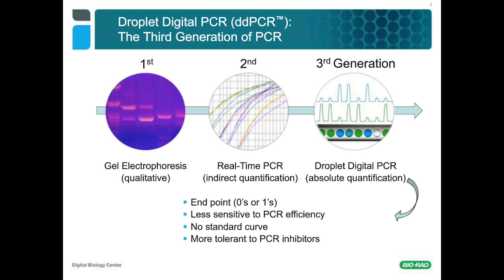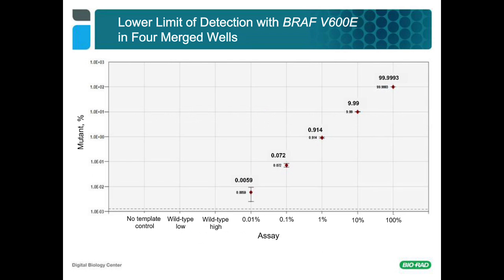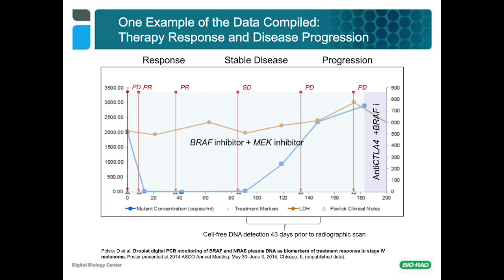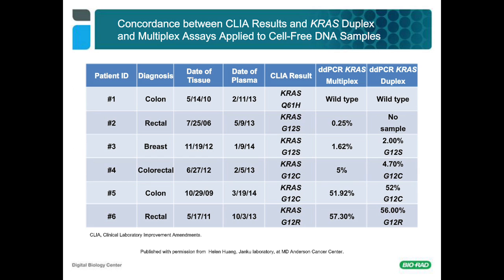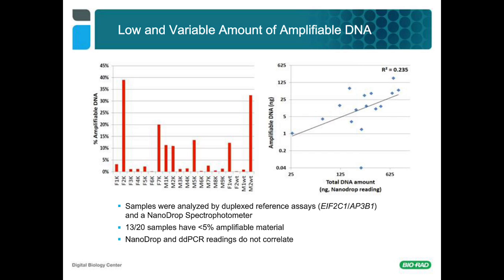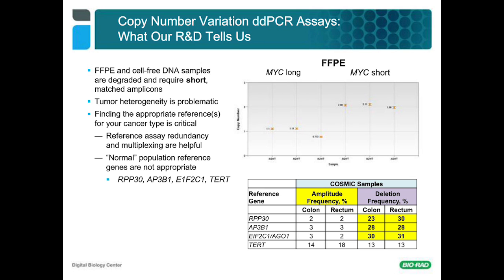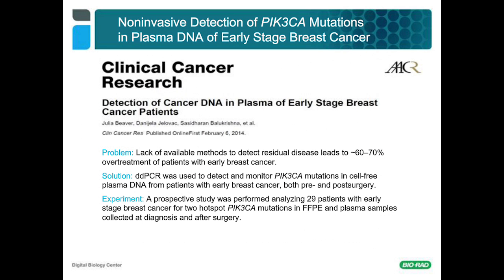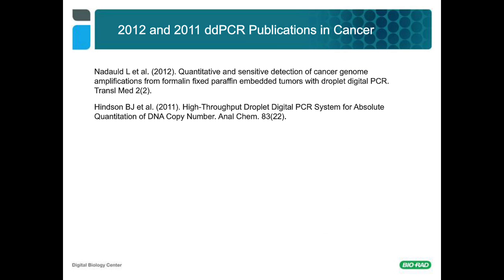Precision Molecular Profiling of Cancer Using Droplet Digital™ PCR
Droplet Digital PCR (ddPCR™) technology is being used to identify cancer subtypes, optimize drug treatment plans, monitor residual disease, and study tumor evolution. The recently released Automated Droplet Generator enables minimal hands-on time, high throughput and consistent droplets from any user. Bio-Rad also has assays that target top mutations  and other cancer targets readily available for use, no optimization required. Dr. Dawne Shelton discusses how these ddPCR tools will enable your research endeavors.

Droplet Digital PCR Technology is the most precise and sensitive digital PCR solution for a wide variety of applications, featuring flexible assay chemistry optimized for both hydrolysis probe and dye-based assays. Nanoliter droplet partitioning reduces bias from amplification efficiency differences and PCR inhibitors and enables exquisitely accurate target quantification in a convenient assay design, without the use of standard curves.

The QX200™ Droplet Digital PCR system, Bio-Rad's second-generation digital PCR system, provides absolute quantification of target DNA or RNA molecules using EvaGreen or TaqMan hydrolysis probes, yielding unmatched sensitivity and precision for a wide variety of applications.

Presenter: Dawne Shelton, Ph.D. Senior Scientist, Bio-Rad Digital Biology Center
Dr. Shelton received her Bachelor of Science degree in Biochemistry and Molecular Biology from the University of California, Santa Cruz. After 5 years working in the biotech industry at Geron Corporation, she pursued a PhD in Oncological Sciences from the University of Utah, Huntsman Cancer Institute investigating different aspects of the Wnt pathway in colon cancer. Dr. Shelton has studied the origins of the different subtypes of breast cancer by creating mouse models within the context of each cellular lineage. At the University of Iowa she examined uterine cancer in a clinical cancer research lab. She is now a Senior Scientist at the Digital Biology Center focusing on developing applications and collaborations for ddPCR in the field of cancer.